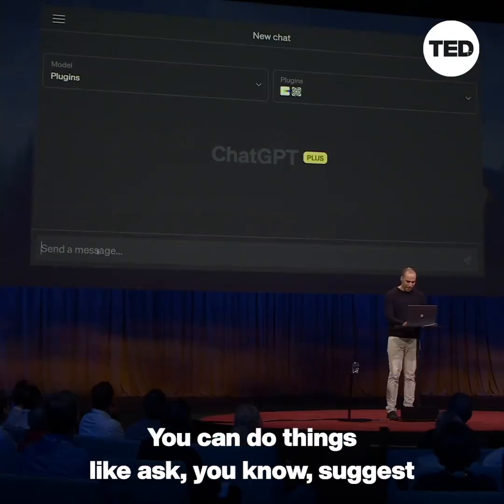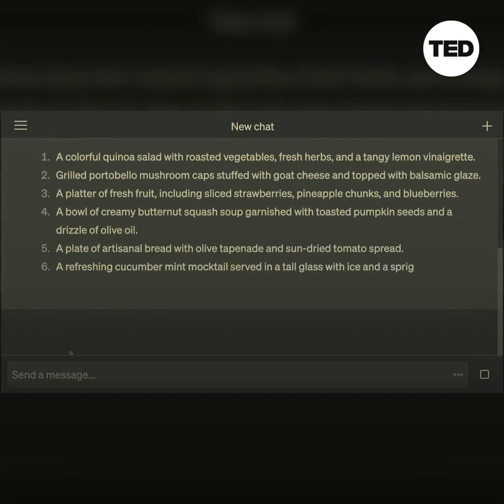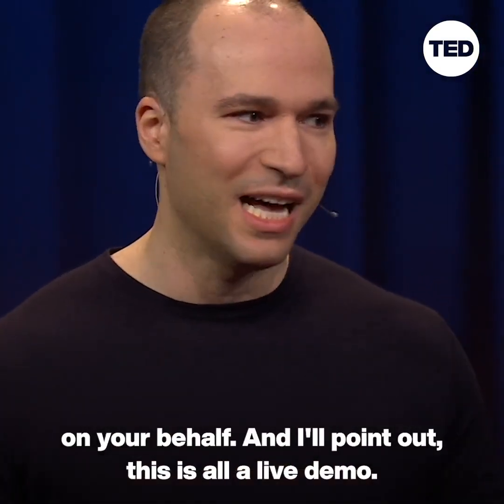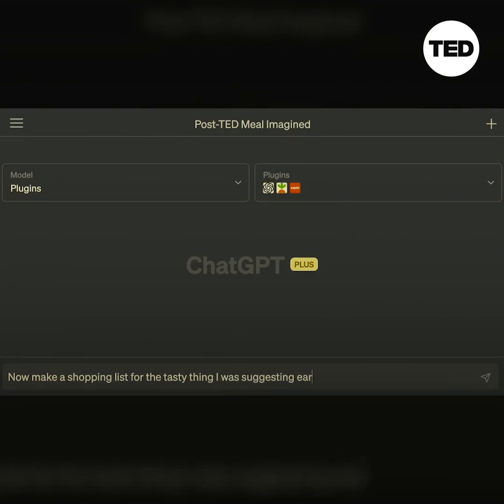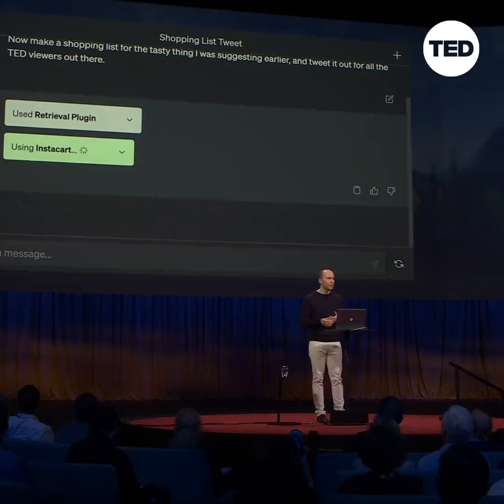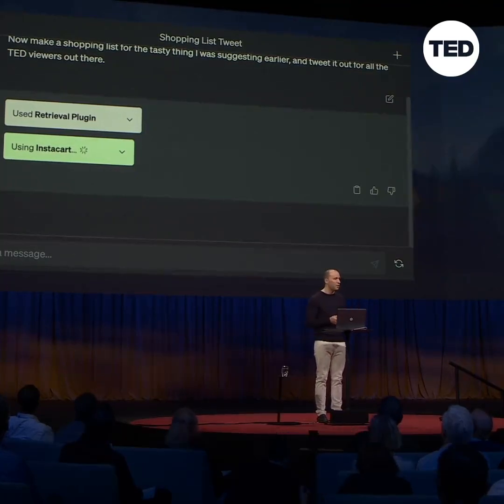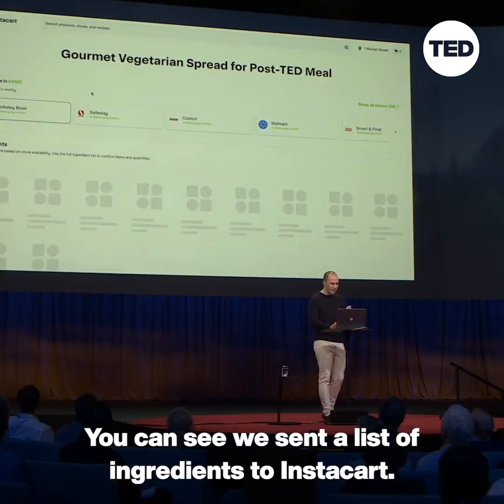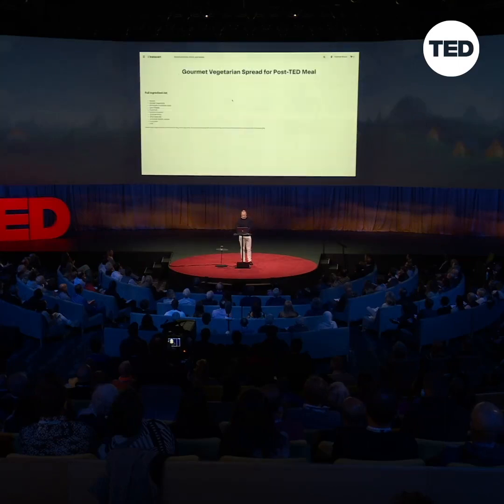3 amazing things ChatGPT can do